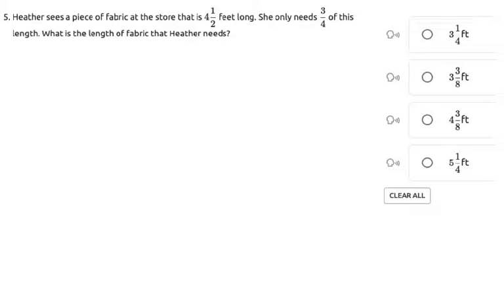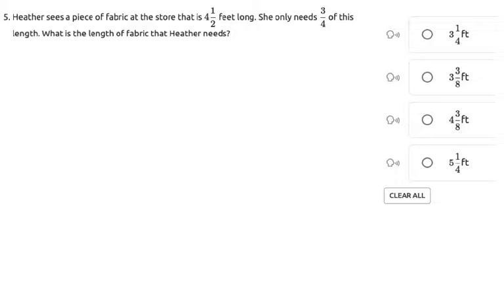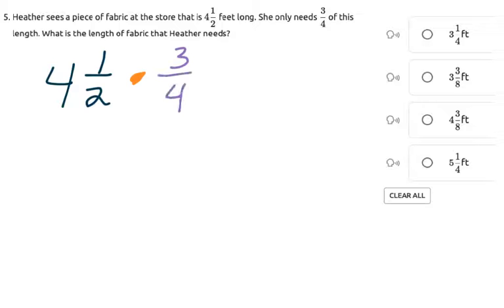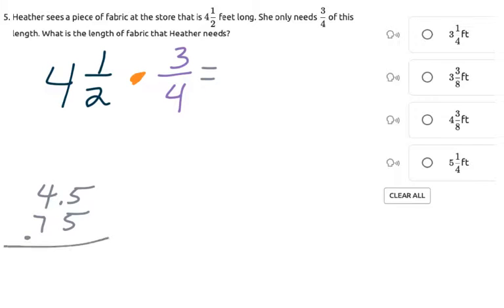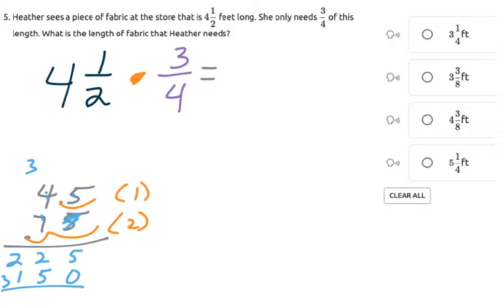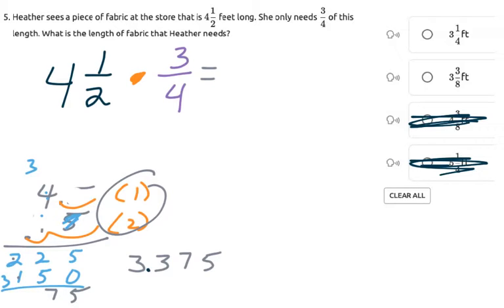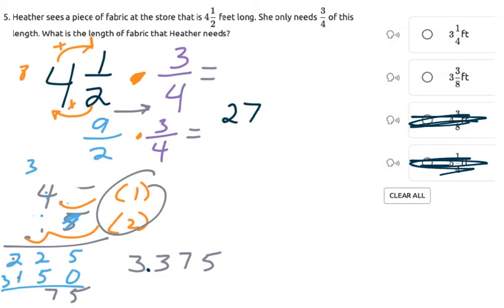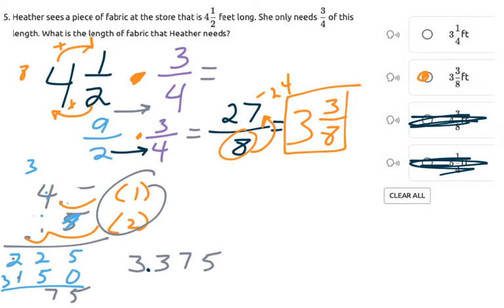7th Unit 2 Assessment Q5